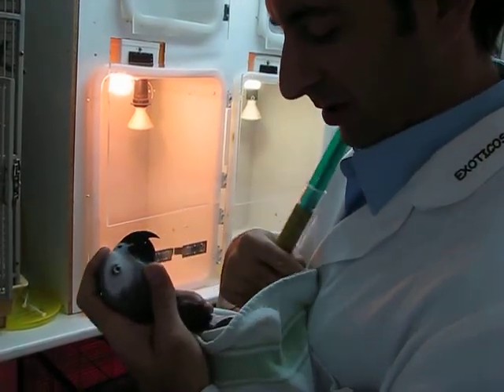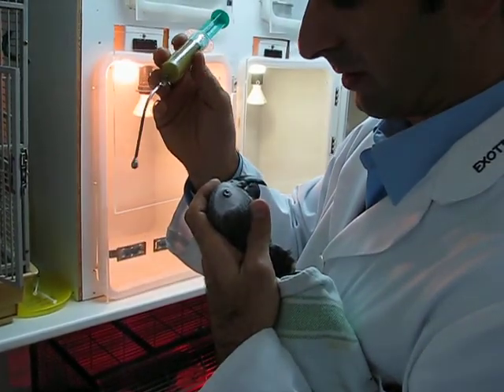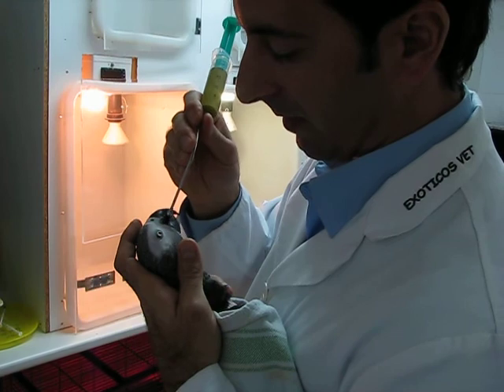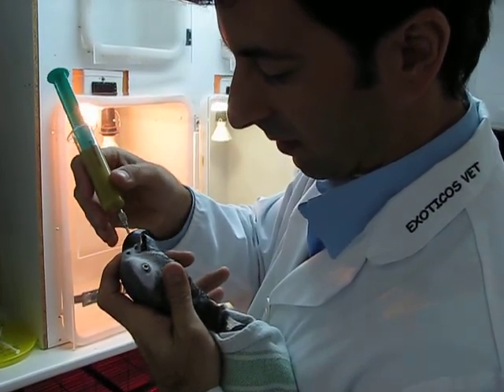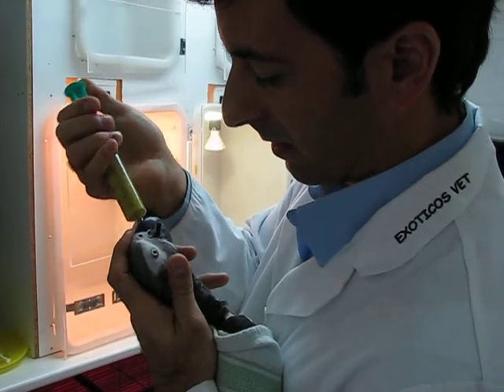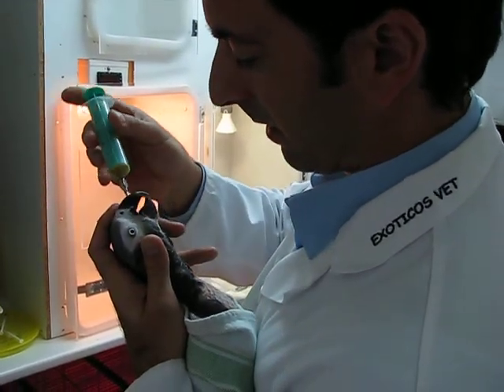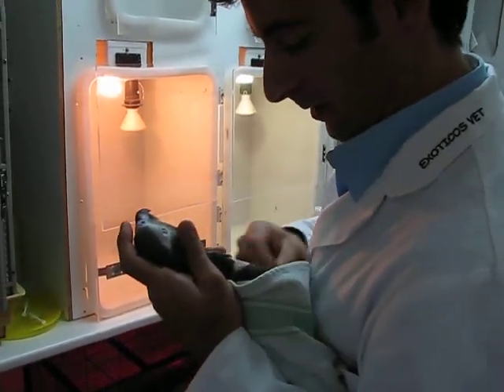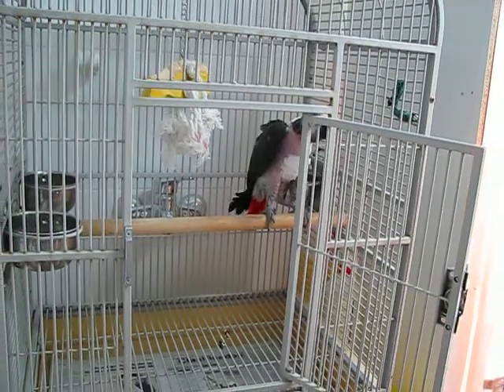Force Feeding Harrison Bird Formula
We use Harrison Hand Feeding Juvenile formula mixed with Sunshine Factor AVIx to help bird with any condition. Skin lesion heal much better and faster and it is a natural product.